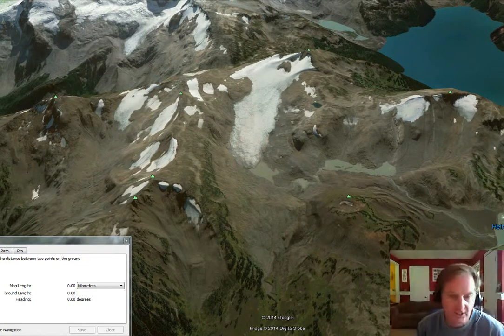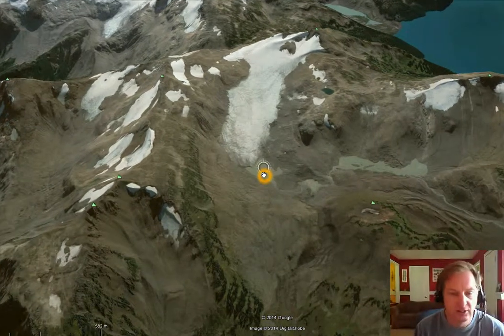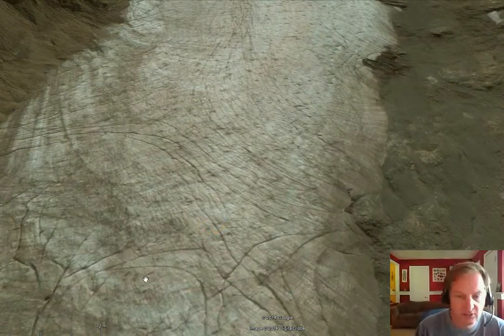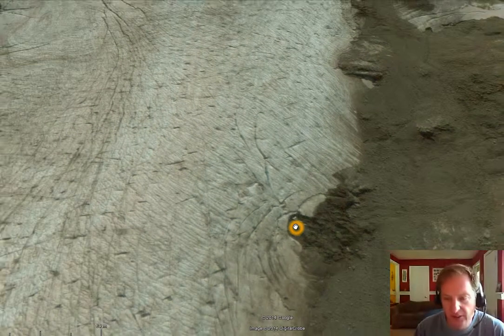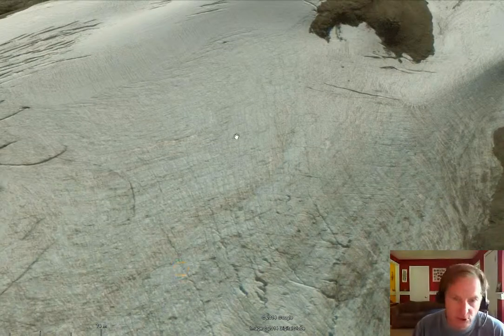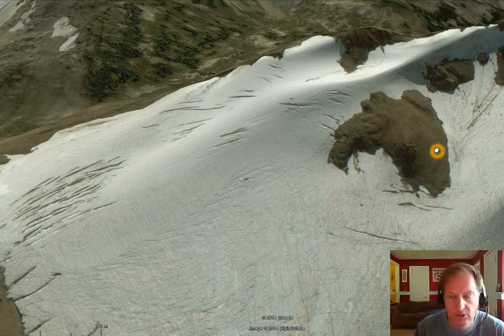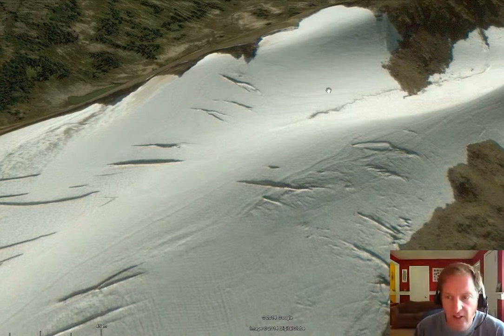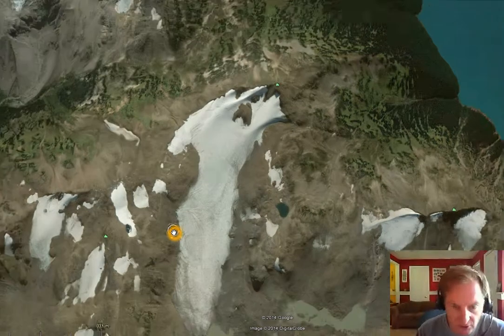Helm Glacier, British Columbia-Forecast to disappear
Google Earth analysis of this glacier using Google Earth imagery